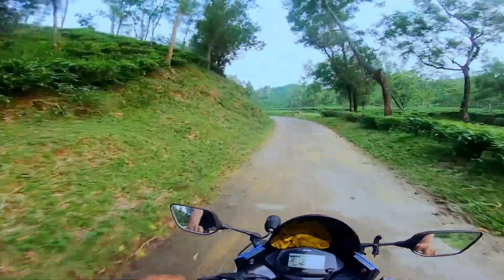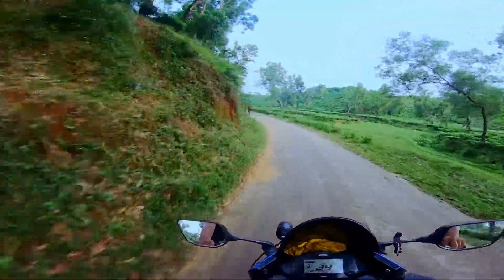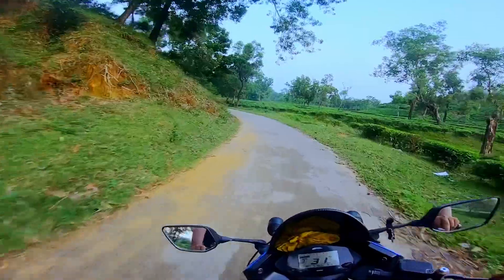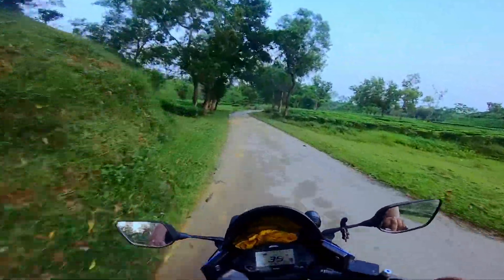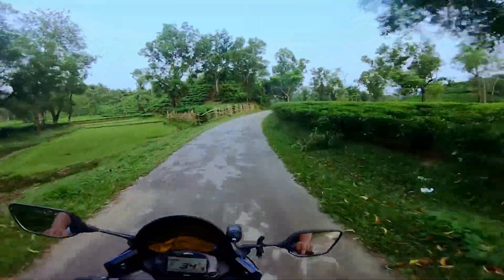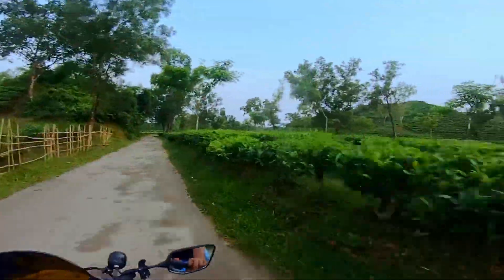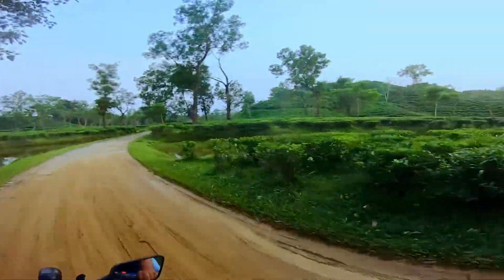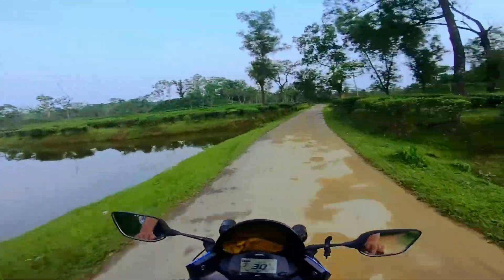সিলেটের অদেখা প্রাকৃতিক সৌন্দর্য ।MOTOVLOG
সিলেটের অদেখা প্রাকৃতিক সৌন্দর্য ।
বলছিলাম বুরজান চা বাগানের কথা যেখানে মানুষের আনাগোনা খুবই কম বাগানের আশপাশের পরিবেশ প্রকৃতি অসাধারণ বাগানের মধ্যে দিয়ে বয়ে যাওয়া রাস্তাটা অনেক সুন্দর 😍